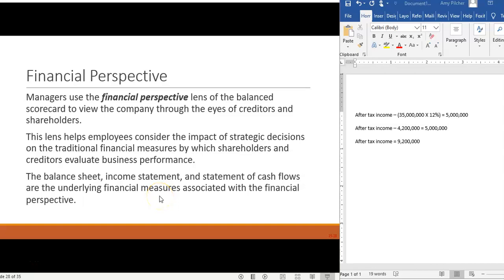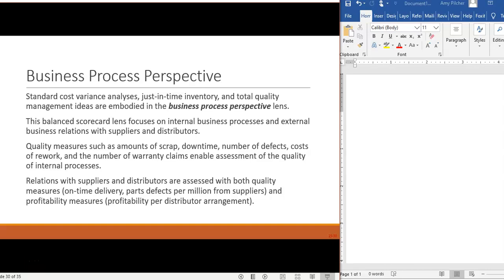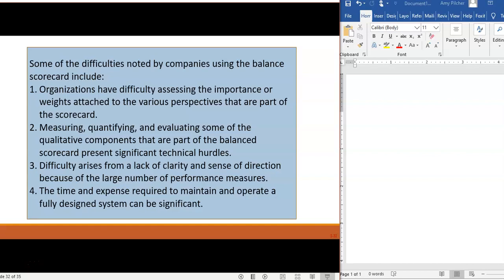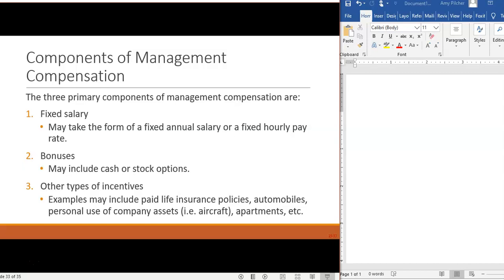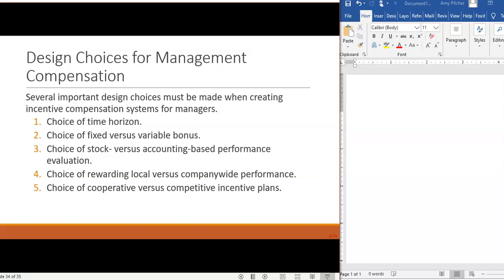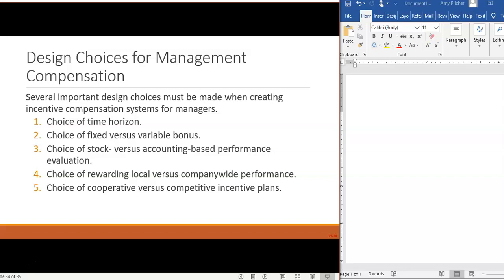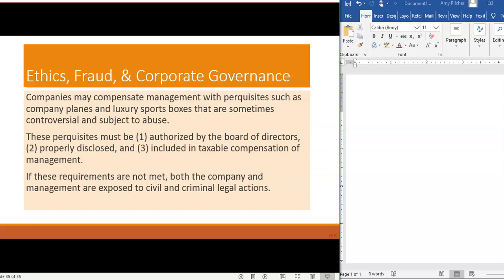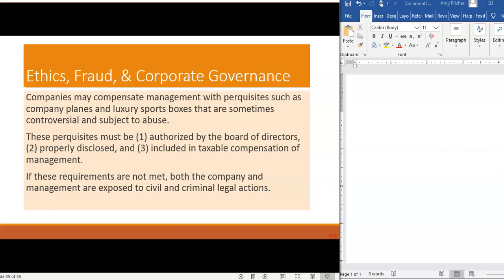AC Chapter 25 Video3